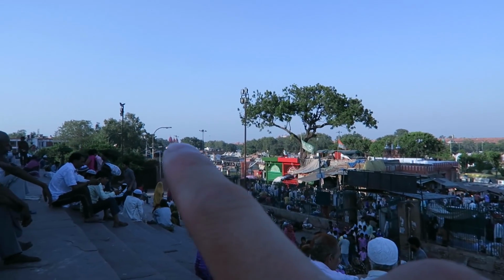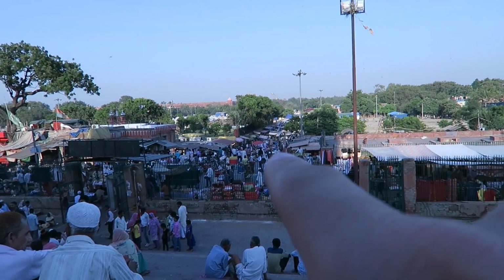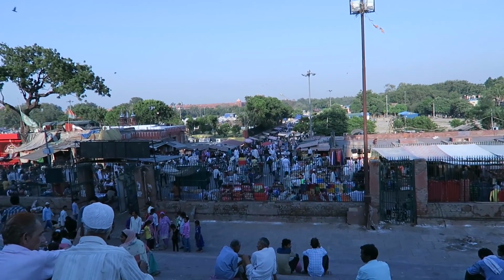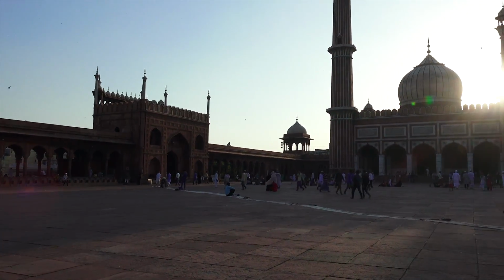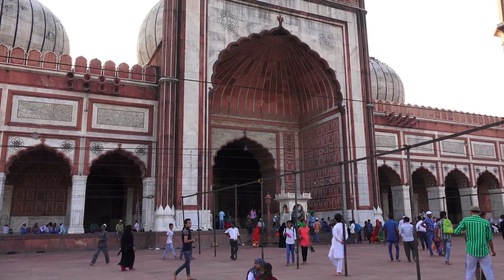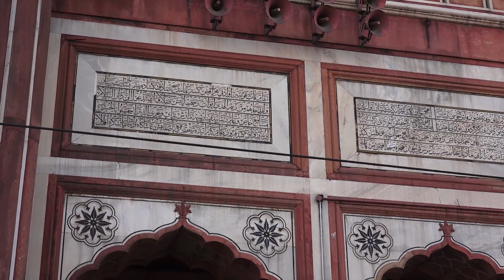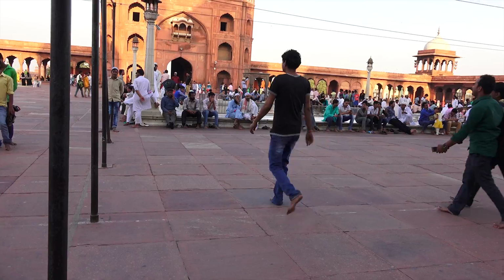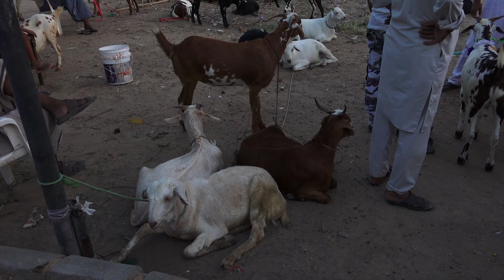India travel walkthrough (part 3, episode 17)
Hello, fellow primates !
Today we're visiting the largest mosque in India, Jama Masjid and walking down Chandi Chowk street market.

TECHNICAL DETAILS (for other YouTube video creators)  = )
Edited with Adobe Premiere Pro CC.
Cameras :
Canon G7x (for vlogging) - $700
Canon T5i (for studio shots) with 10-18mm lens - $600 + $200
Sony Ax100 (4K camcorder) - $1700
Audio : Rode VideoMic VM microphone (with Micover slipover windscreen) and a VidPro lavalier mic. - $200 + $23 + $22.
Lighting : Neewer 1000w studio ring light and Limostudio portrait kit - $200 + $55.
Tripods : Manfrotto & Joby GP8-BHEN Gorillapod with Ballhead X - $150 + $108.